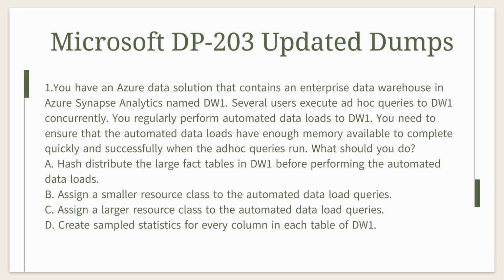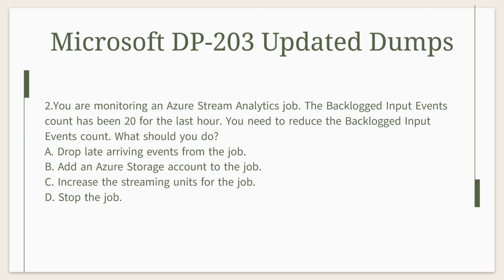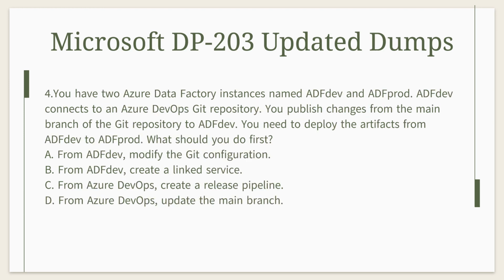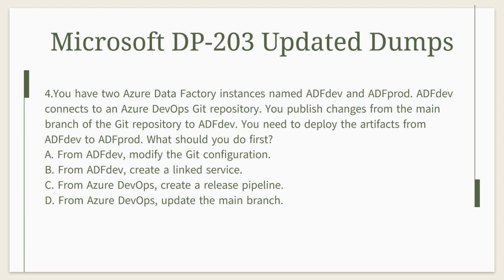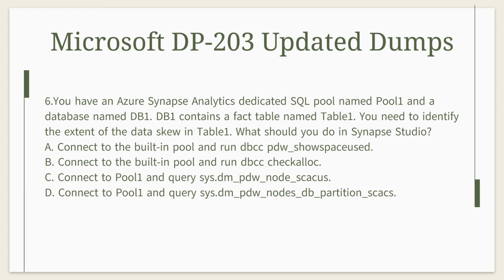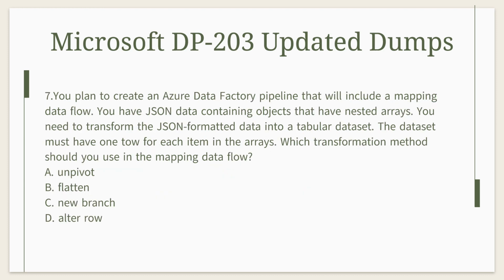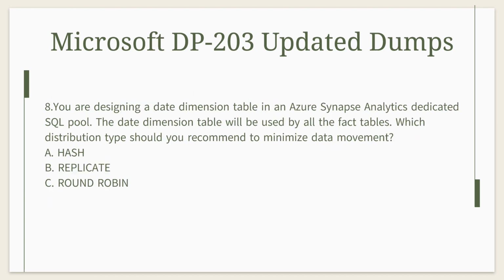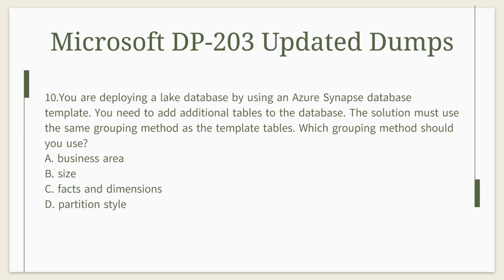DP-203 Data Engineering on Microsoft Azure Exam Updated Questions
The DP-203 exam is designed to assess the skills of data engineers in designing and implementing data processing solutions using Azure services. The exam primarily focuses on testing the candidate's knowledge of Azure data services, data storage, and data processing technologies. The DP-203 exam consists of 40-60 multiple-choice questions that must be answered in 150 minutes. The questions are designed to test the candidate's knowledge of the topics covered in the exam. Study the latest Microsoft DP-203 exam questions here.